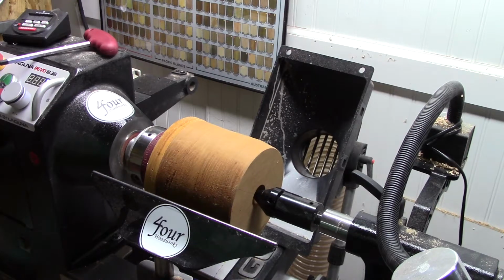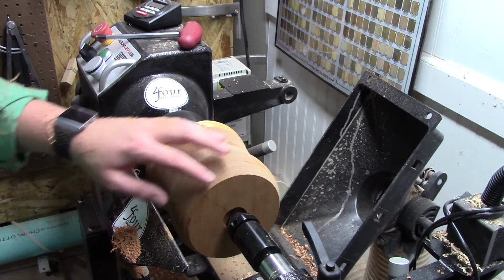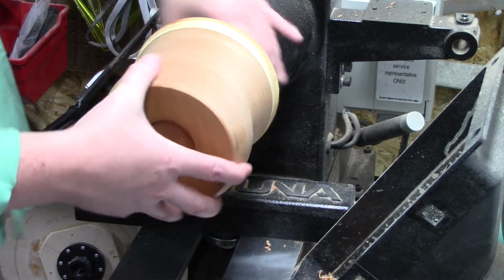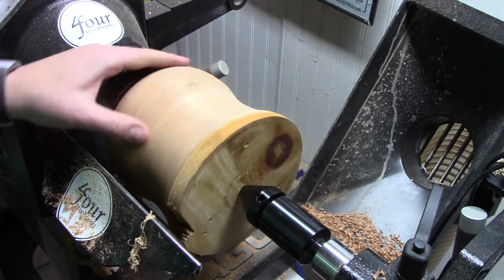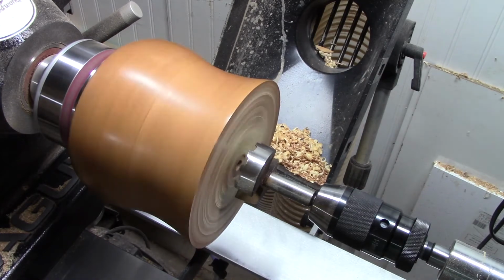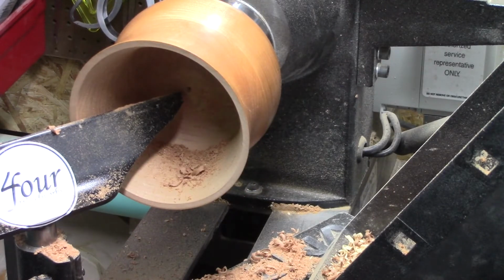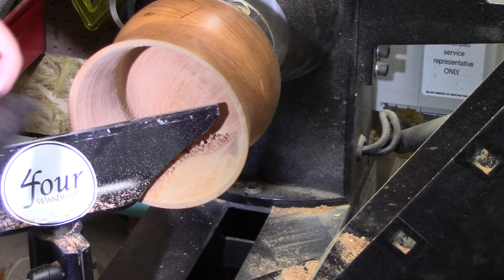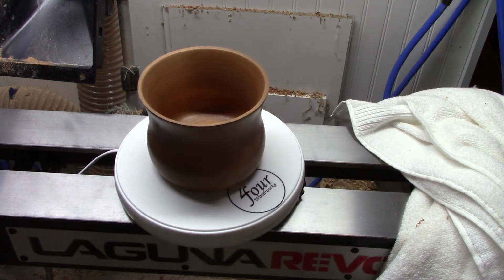Woodturning - Re-Turned Cherry Pot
In this video, I turn a blank that had been started by a coworker.  He asked if I wanted it, and I said sure, and turned it into a medium sized pot.  The final product measures 5 inches tall, and 6 inches wide.

I skipped a bunch of different parts in this product, trying to put the most interesting parts in the video, and keep it progressing toward the finish.  If you are interested in viewing more of a certain aspect of turning, and would like to see it explained more or just shown more, please leave a comment to let me know what you want to see.  Eventually, I'd like to do a in depth multi-video series on turning different objects that are full length, so let me know what you want or don't want to see.

I did have to sharpen a few of my tools during the making of this video, due to the fact they weren't performing very well.  A new edge made a huge differnce.

I used my buffing system in the end to finish the piece.  Not sure if I got the best look, but I have only used that system a couple times.

Remember, shop safety is the most important aspect of wood turning. Actions I take in my shop may not model perfect safety practices. Ensure you read, understand and employ all the safety precautions of your tools/machines while working in your shop.